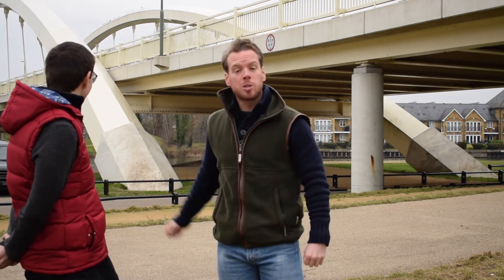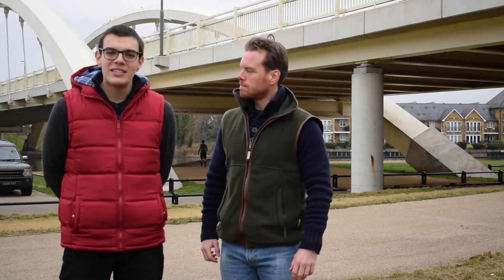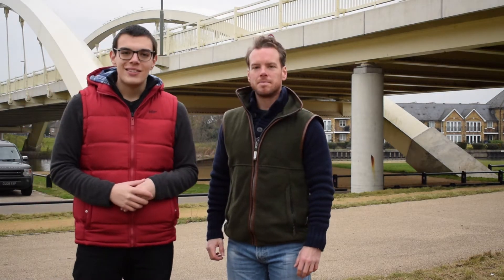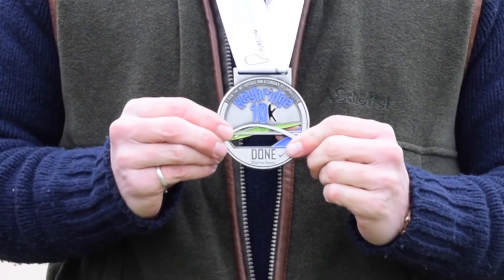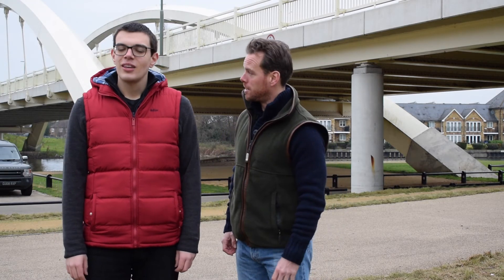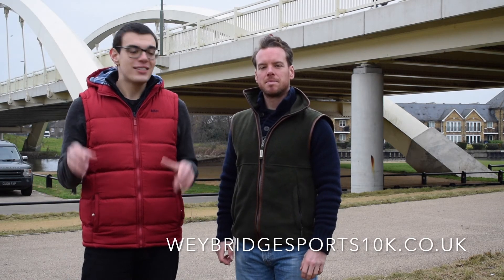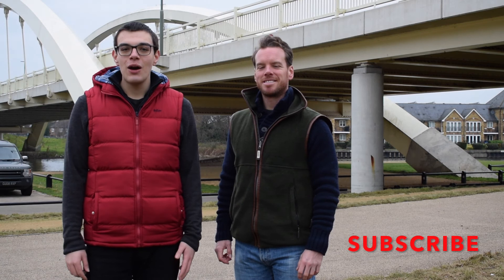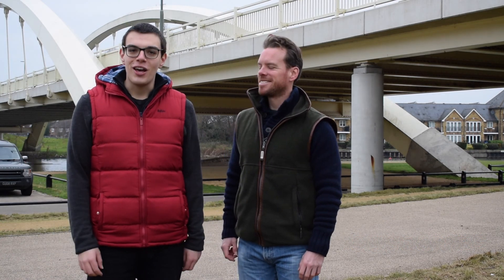Information video Weybridge 10K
JP and Dan head out to film the information video for all you runners of this years 2018 Weybridge 10K.  Full details of the race are covered, from the brand new and exciting route to what's in the  race village and how to sign up.